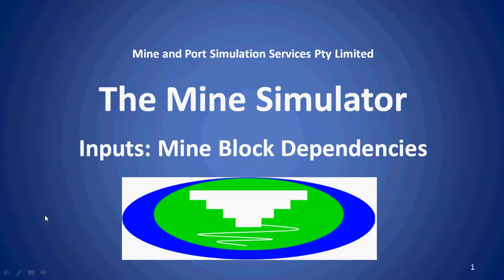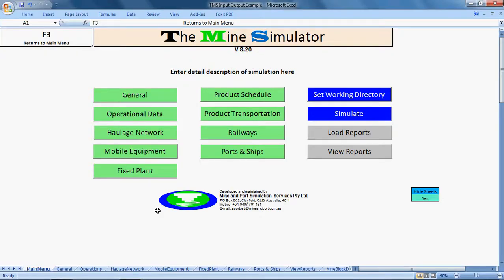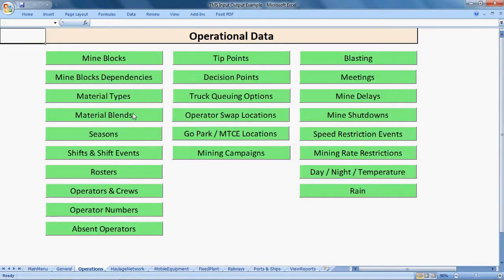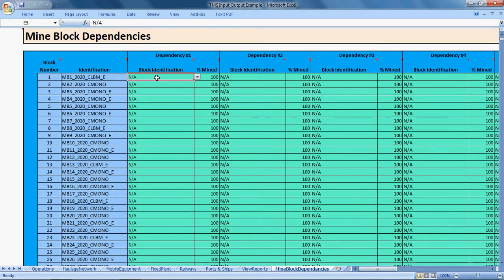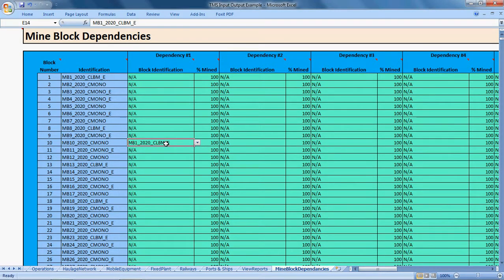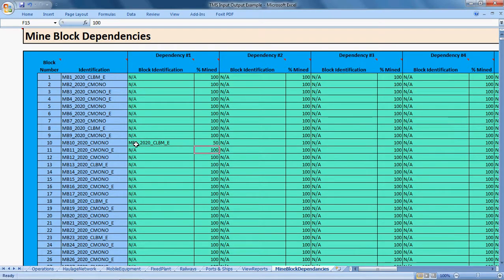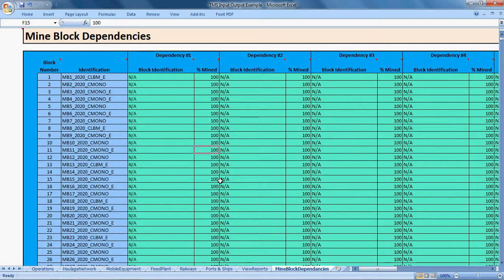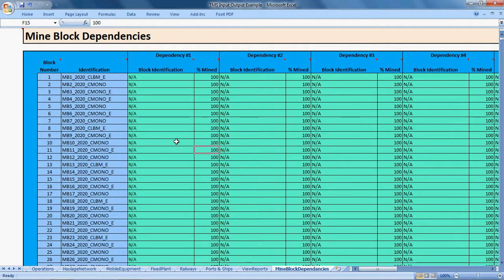The Mine Simulator Video 12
In this video how mine block dependencies are loaded and specified in The Mine Simulation (TMS) is explained.